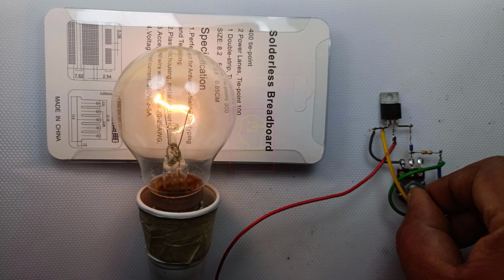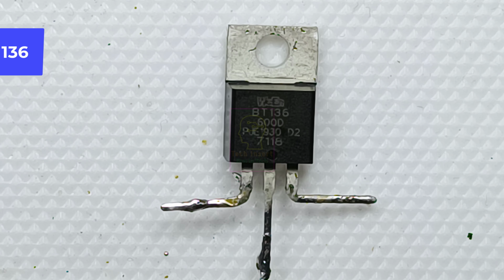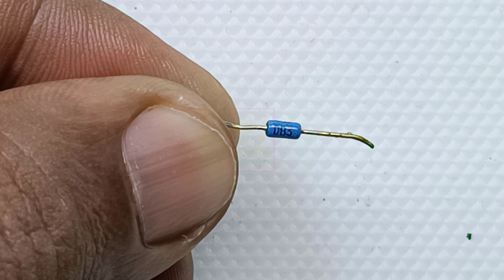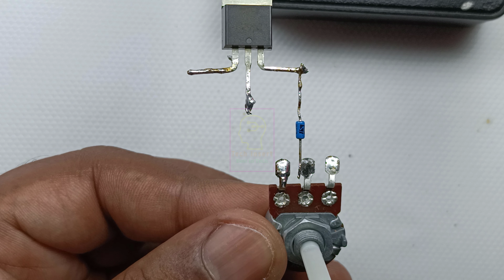How to make World's Simple Dimmer Circuit | Motor Speed Controller Controller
Components Used:-

BT 136 Triac -1
100K Resistor - 2
DB3 Diac -1
100K Lin = 1

Video Links From Knowledge Base